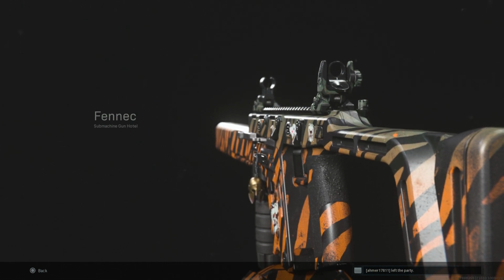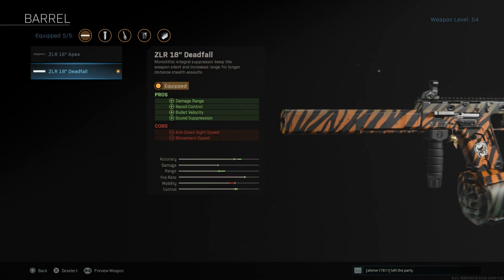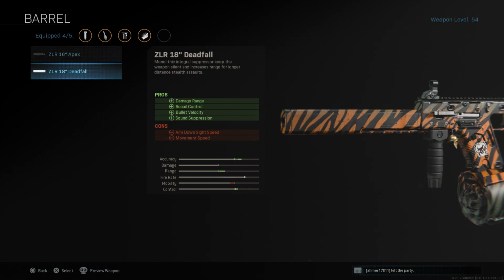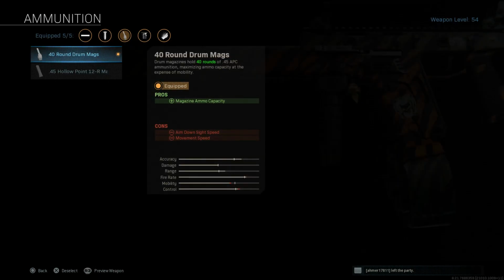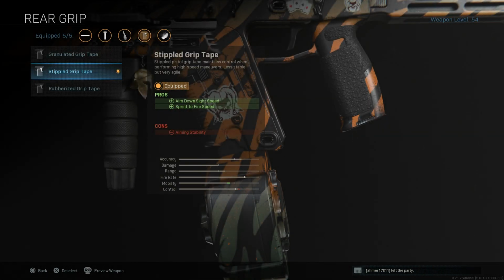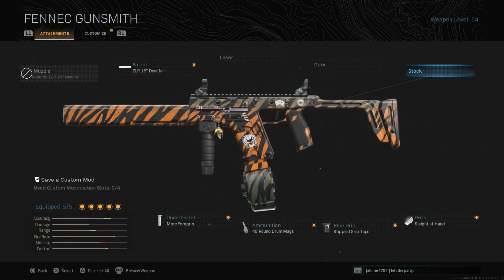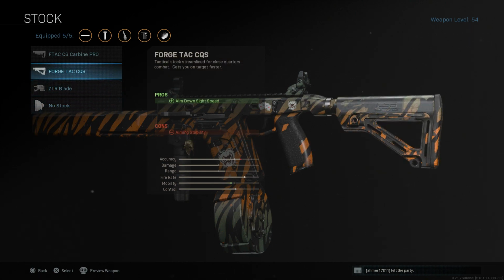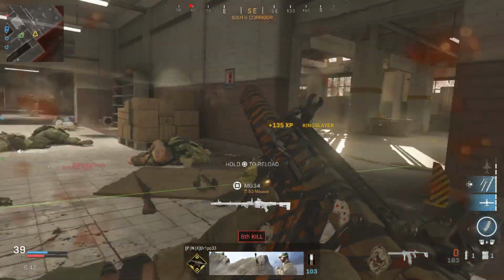BEST FENNEC CLASS WARZONE MULTIPLAYER Call of Duty Modern Warfare (COD MW)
Call of Duty: Modern Warfare is a first-person shooter video game that is being developed by Infinity Ward and published by Activision. It will serve as the sixteenth overall installment in the Call of Duty series as well as a "soft reboot" of the Modern Warfare sub-series. It is scheduled to be released on October 25, 2019, for Microsoft Windows, PlayStation 4, and Xbox One. The game is set to take place in a realistic and modern setting.

The game will feature the return of Captain Price (portrayed by Barry Sloane rather than Billy Murray, who previously voiced him) from the previous Modern Warfare games; however, the character has been rebooted. One of the villains is a rogue Russian general inspired by Apocalypse Now's Colonel Kurtz. The player controls Metropolitan Police Sergeant Kyle Garrick (Elliot Knight), a former British Army officer, for the first half of the campaign and then shifts to Alex (Chad Michael Collins), a CIA officer, in the second half of the campaign. The game also features Farah (Claudia Doumit), the leader of the rebel fighters.

BEST SMG LOADOUT COD MW
FENNEC SETUP

The Chameleon